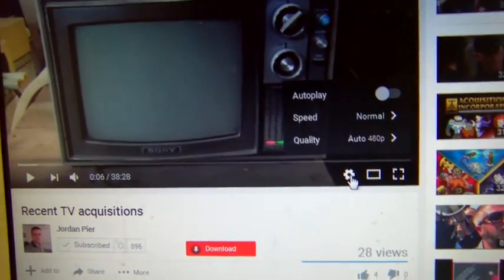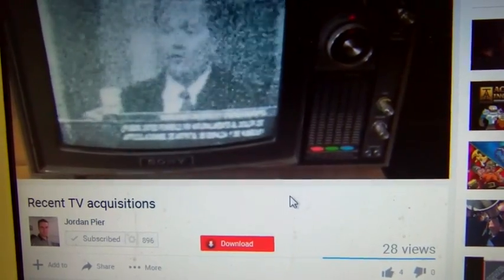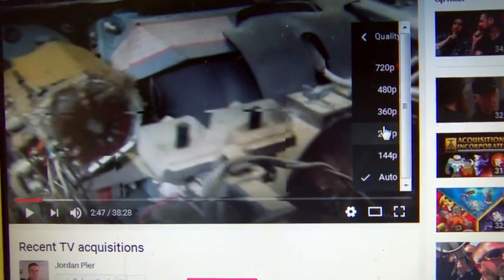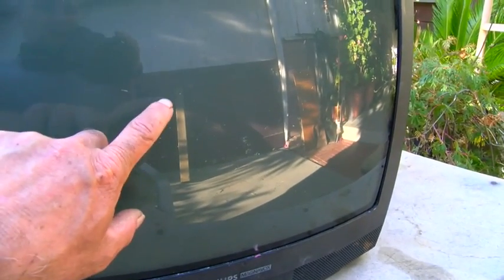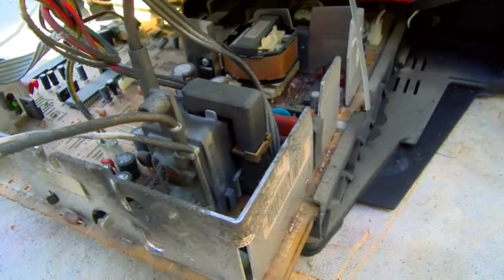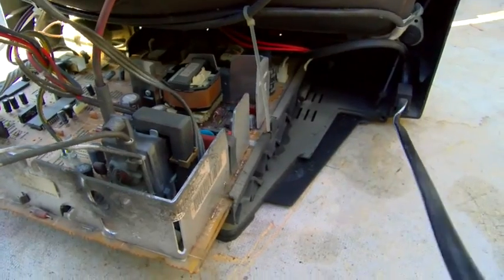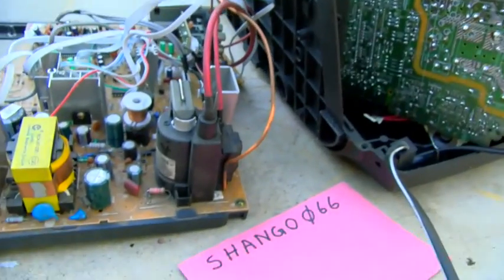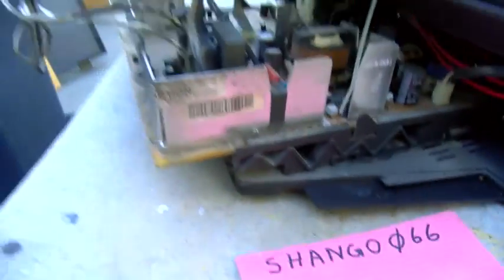Philips Magnavox Color Televison Quick Fix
fun repair video of some modern junk